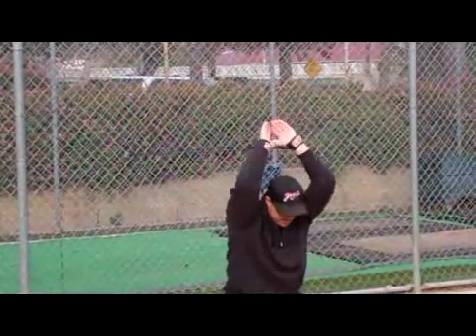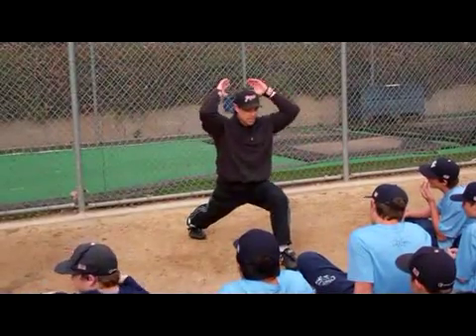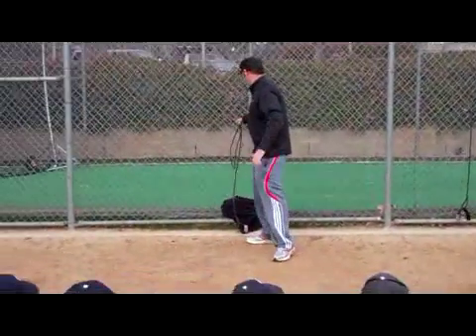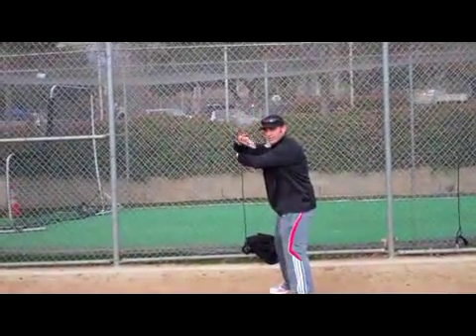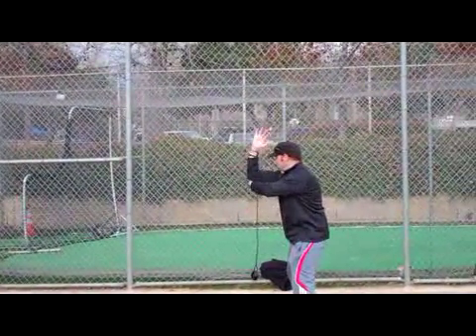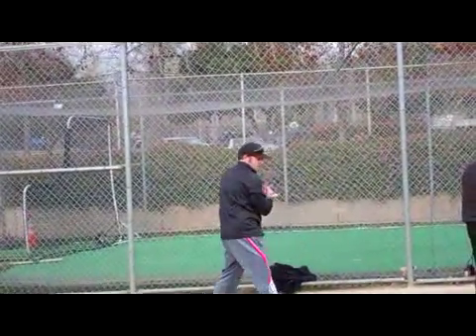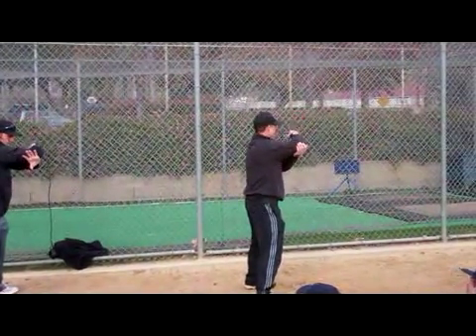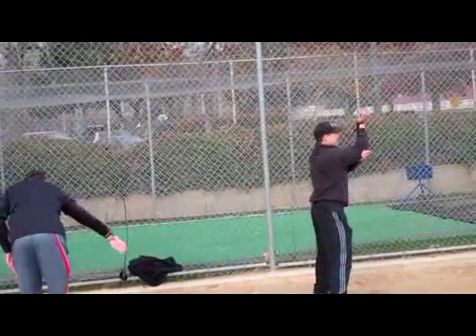Jaeger Bands 2